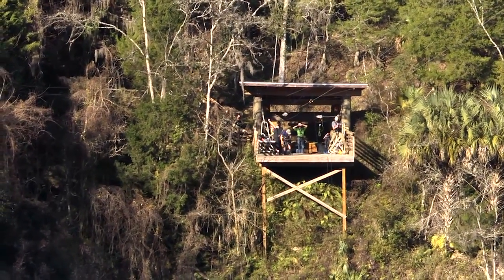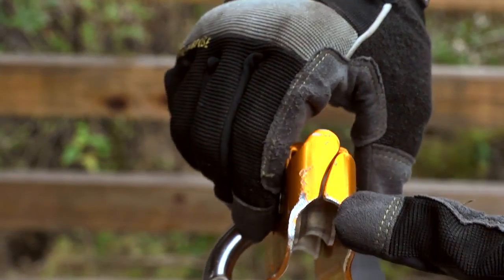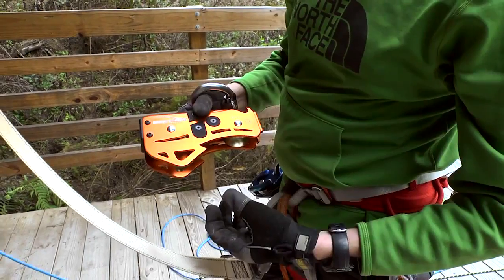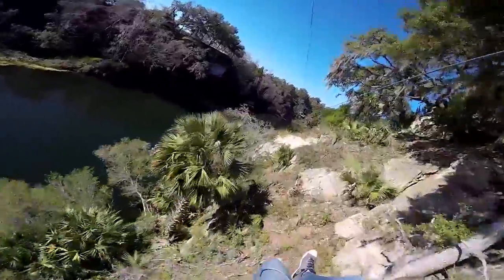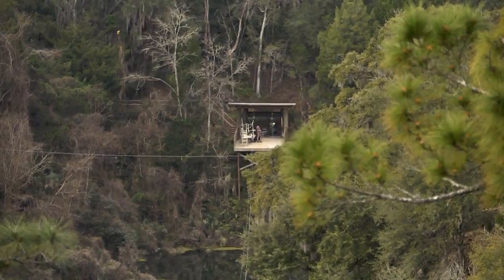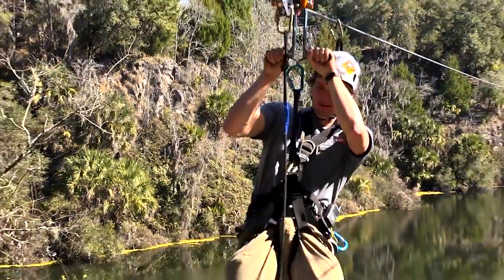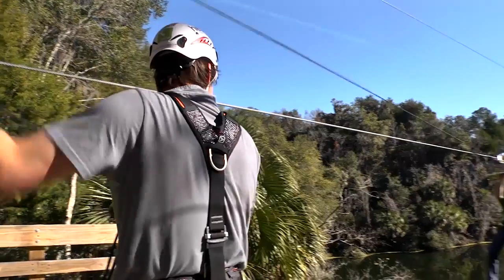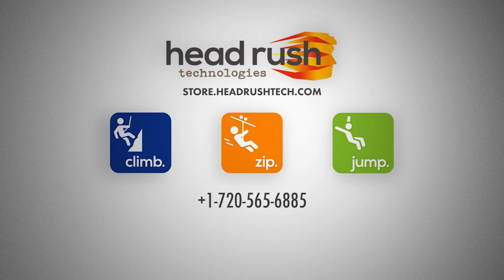A Zip Line Trolley Designed for Impact Braking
The Head Rush Technologies Impact Trolley. Engineered specifically for the zipSTOP Zip Line Brake system, the Impact Trolley provides smoother braking, enhanced rider experience, reduced cable wear, and decreased rider risk. To purchase the impact trolley and for more information please view the ACR